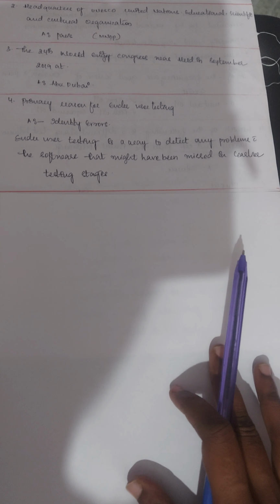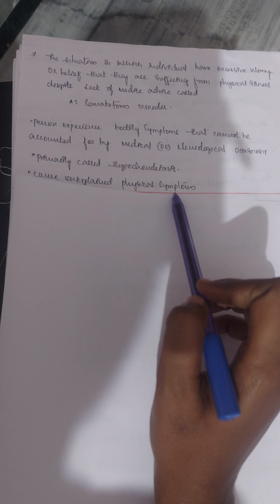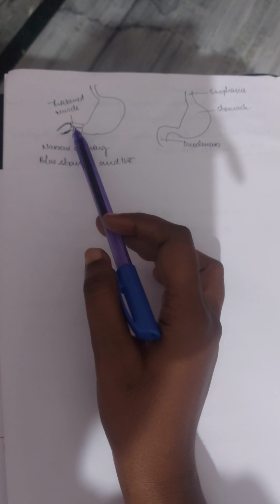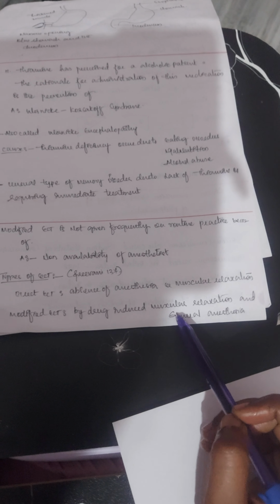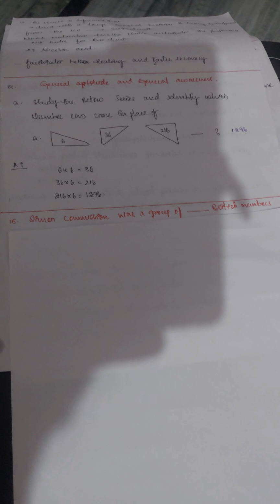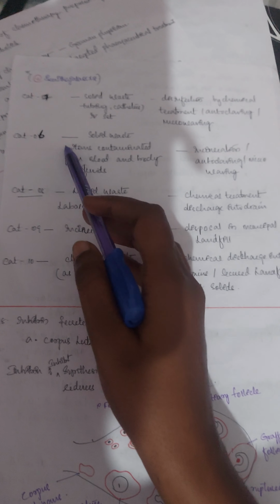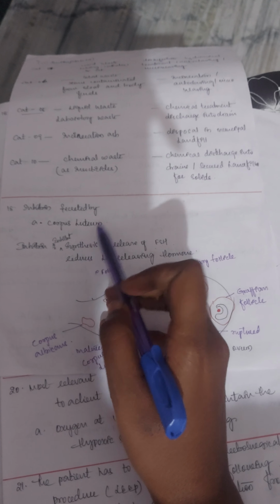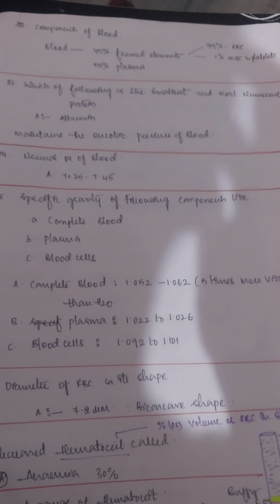NURSING OFFICER PREPARATION -2025 AIMS PAST PAPER